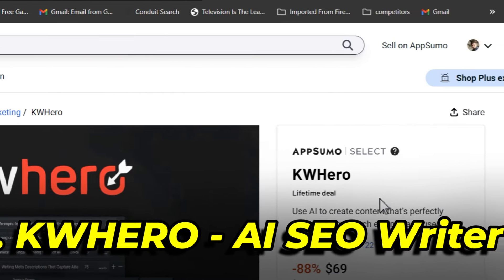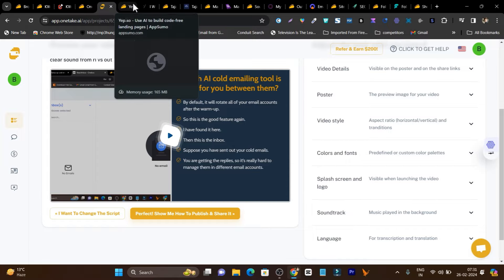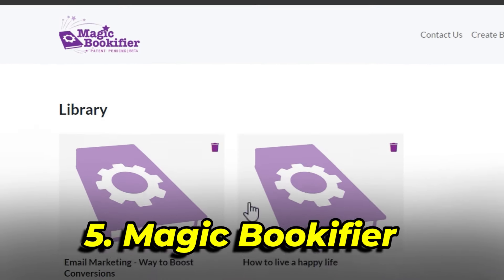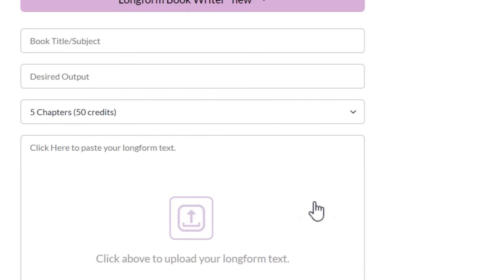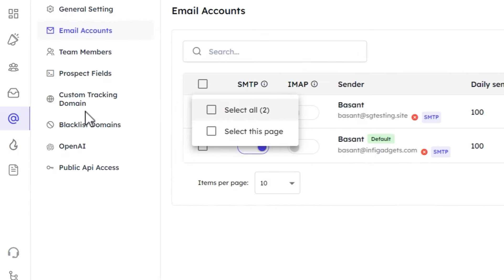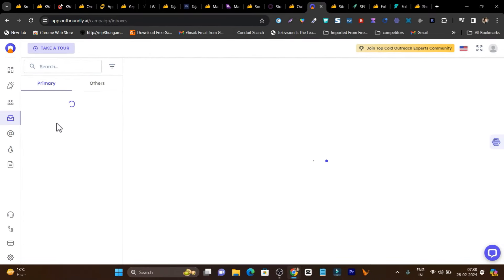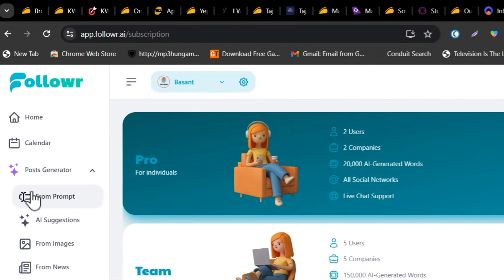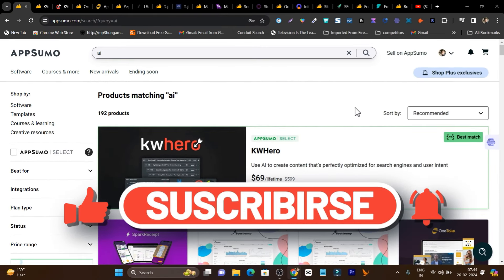9 Best Ai Tools 2024 (Lifetime Deals) | Appsumo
🔥Looking for the Best Ai Tools of 2024? 🔥

In this video, I have list out and given demo of Best Ai Tools with lifetime deals you can find on appsumo.

AI is transforming marketing and business operations in incredible ways. As an entrepreneur and marketer, I'm always looking for tools that can boost productivity and results.

I recently came across some fascinating AI lifetime deals that can help take your business to the next level. Here are some of the key benefits:

Tools Detailed Videos

The capabilities of these AI tools are mind-blowing. They can shave hours off your workload and help you rapidly create high-quality assets.

If you're looking for an edge in today's competitive landscape, I highly recommend checking out these AI deals. The time and money they'll save you is invaluable. Let me know if you want me to connect you with any of these tools!

(0:00:00) - In this video I'm going to talk about best AI lifetime deals
(0:00:49) - Using AI content writer you can generate SEO optimized articles in one click
(0:03:55) - Taja AI is a great tool for creating one shot book generators
(0:05:04) - The next tool is going to mind blowing because it generates the sound music effects for you
(0:08:00) - The next tool is going to boost up your sales and the amount you earn